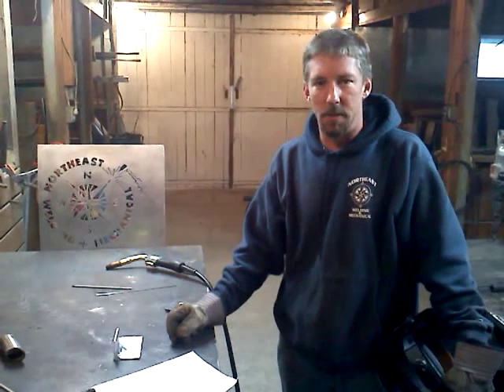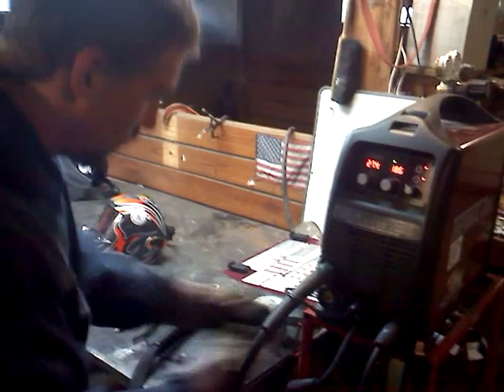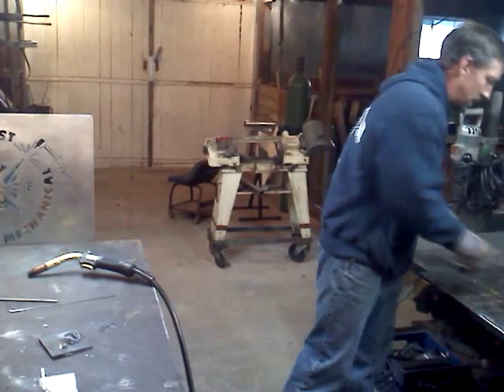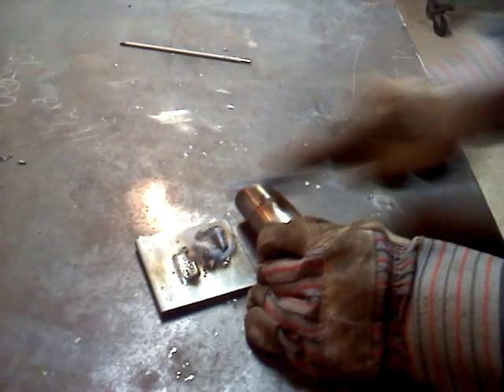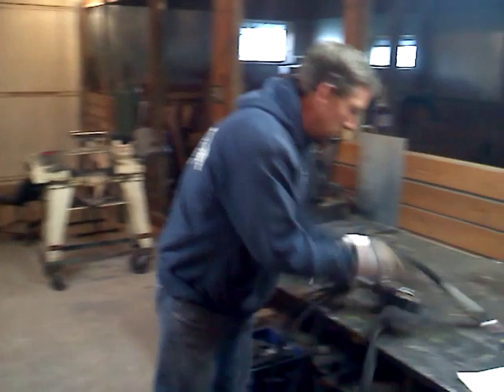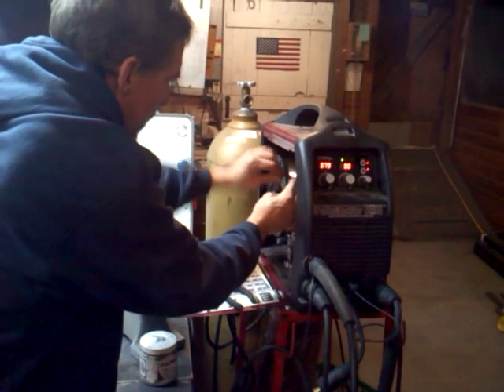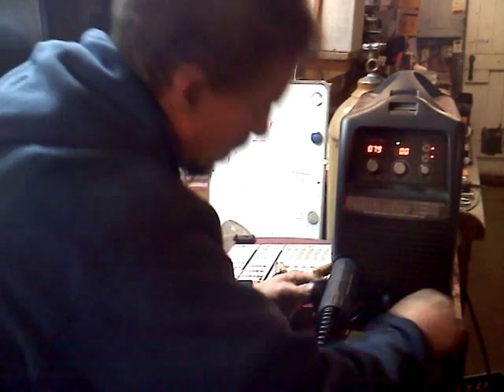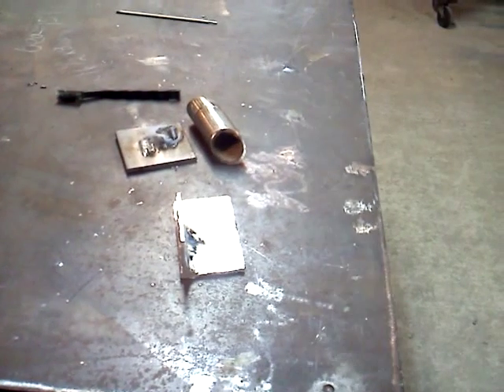Thermal Arc Fabricator 181, 3 in 1 demo, Welding Aluminum and Stainless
Northeast Welding demonstrates the Thermal Arc 3 in 1.  Here we show how quick and easy it is to switch between processes.  We weld steel, stainless steel, and aluminum in one video.